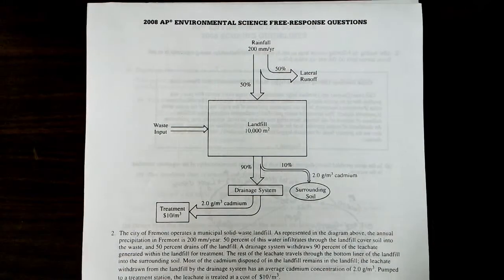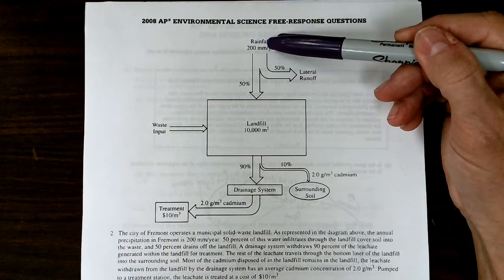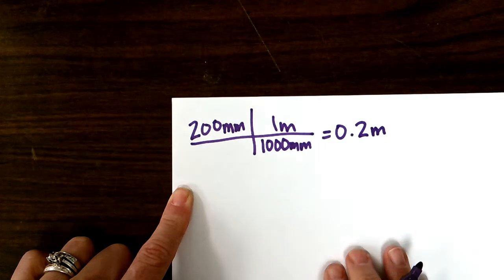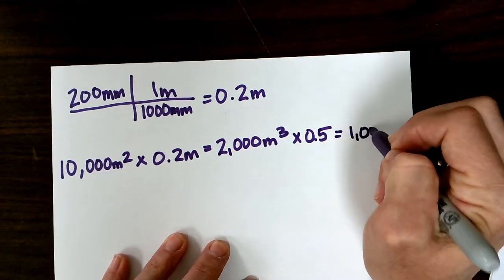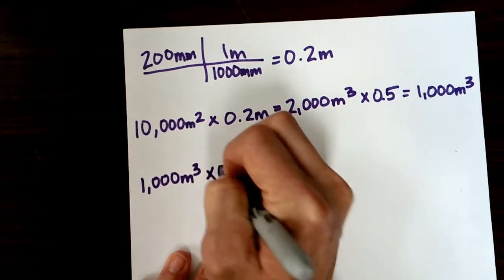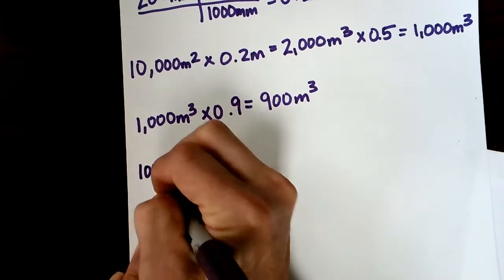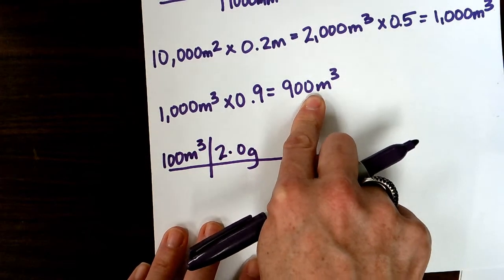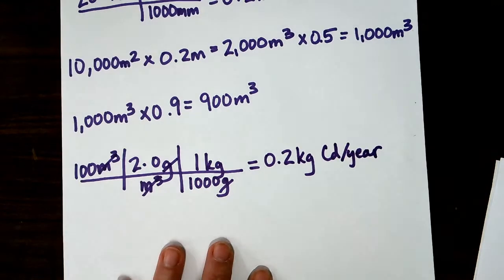AP Environmental Science Unit 8 FRQ 12